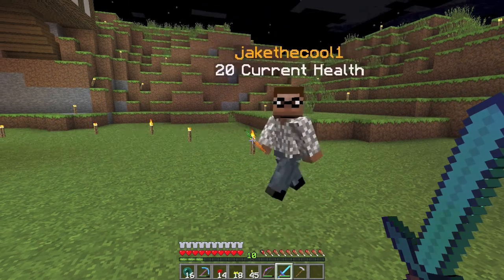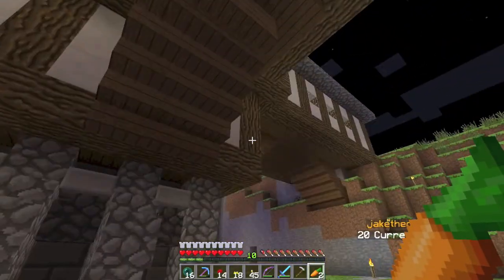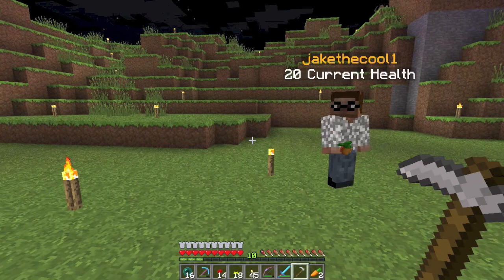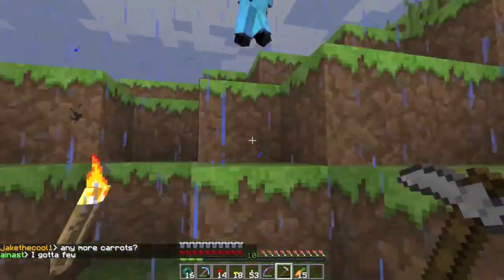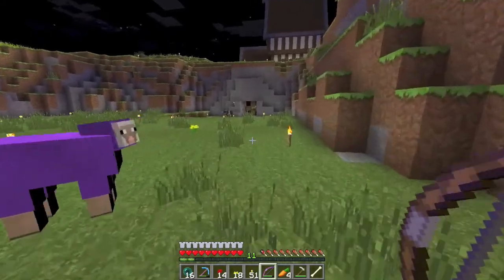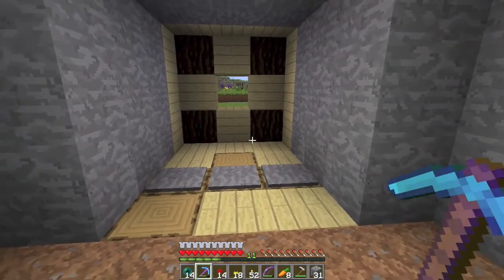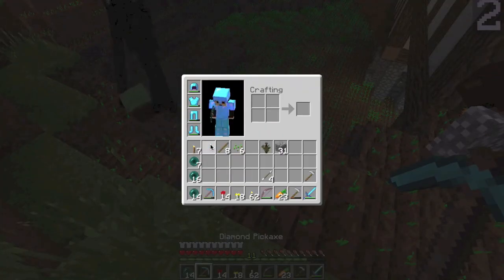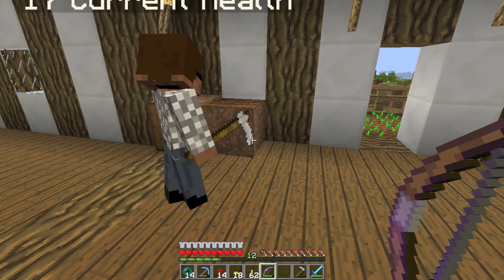Prank Wars EP4: Carrots Galore, Introducing Sparks (Minecraft)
Let's bring Sparks into the Prank Wars shall we?

If any of you have any ideas for a prank to play then please let me know. Things to keep in mind if you are going to give me suggestions:

1) They can not be truly destructive, I am not trying to piss them off, just having a bit of fun
2) They can not kill the person being pranked. The only exception to this rule is that they don't lose any of their items (hoppers catching items or something) and the death is creative.